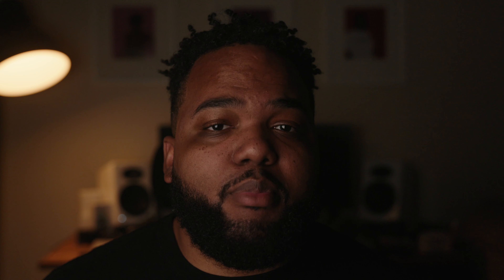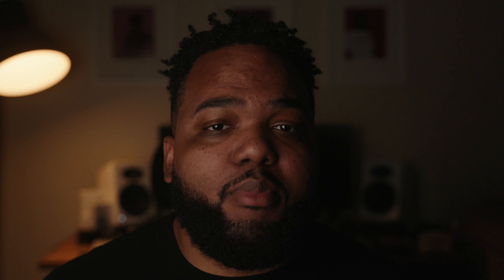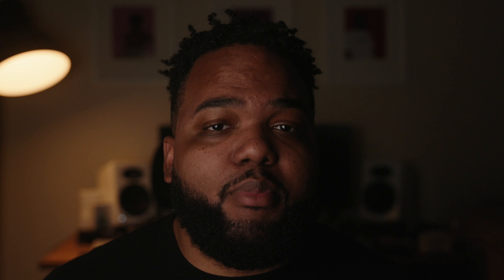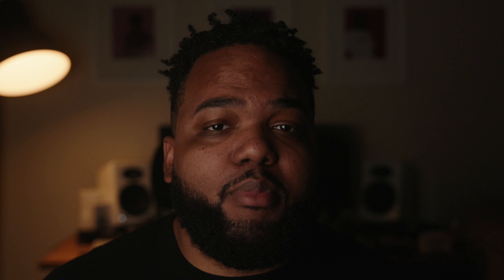Revisiting the Canon EOS R5 | Samy's Camera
Watch as we highlight key features of the Canon EOS R5.

The R5 is an ideal choice for a large range of photographic and cinematographic environments from weddings, portraits, sports, journalism, landscape, cinematography and more.

About SamysCamera​